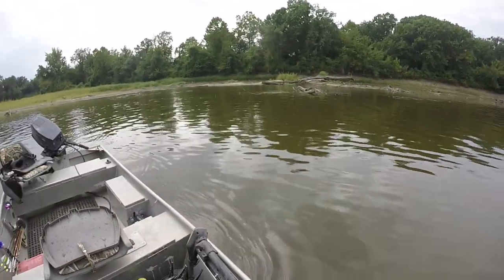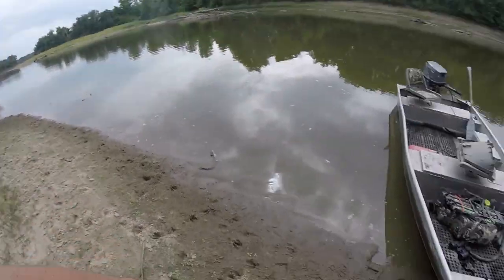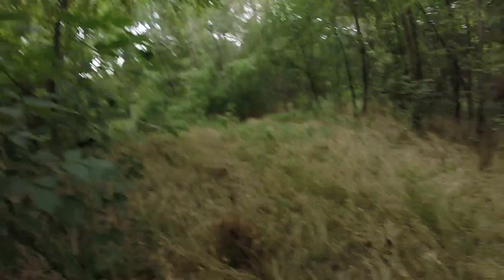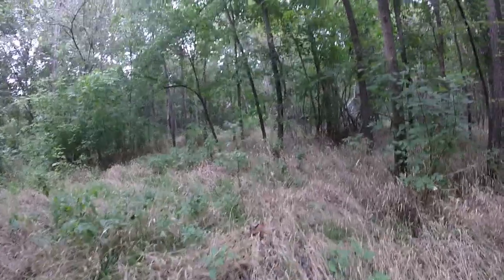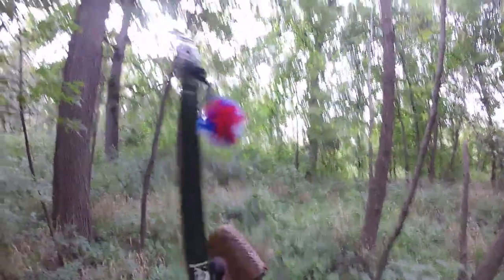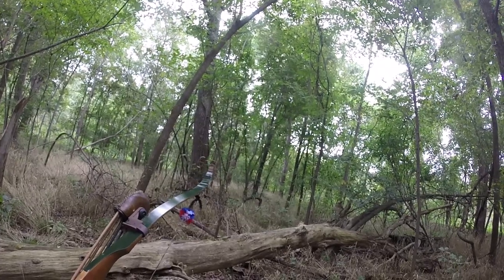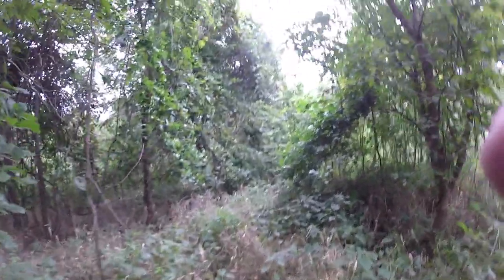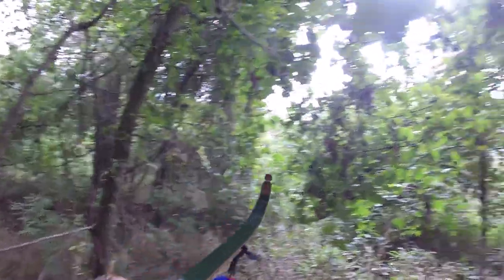Hunting Missouri Public (RECURVE BOW) | BOAT ACCESS | Ep.1 (2023)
Opening weekend of Missouri archery season. Hunting public land from a tree saddle with a recurve bow. Using a boat to access public hunting land. If you have never hunted with a trad bow you need to try it. Traditional bowhunting. Hunting Missouri Public Land. Hunting The Missouri Ryan Leaman.

Products I use and recommend below:

Tree Saddle: Tethrd Mantis @TethrdNation
Tactacam 6.0 @RevealbyTactacam
Fishing @denalirods7460